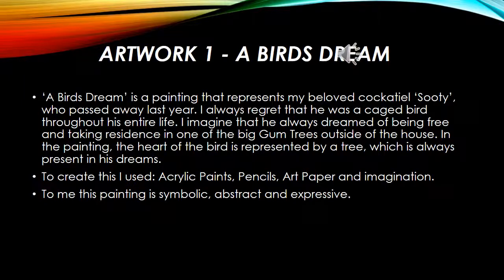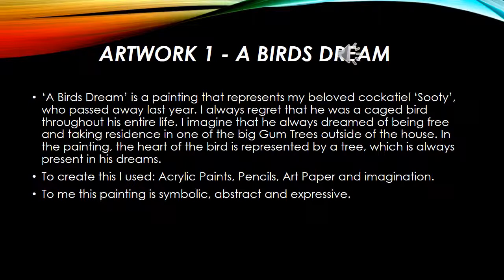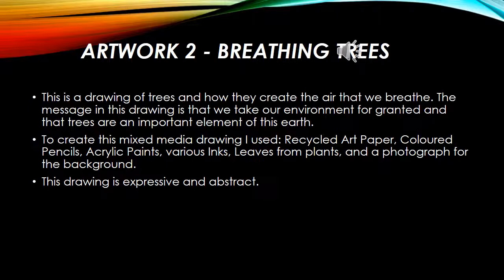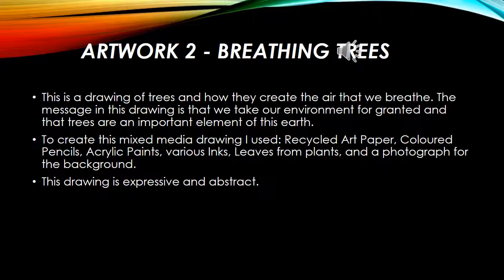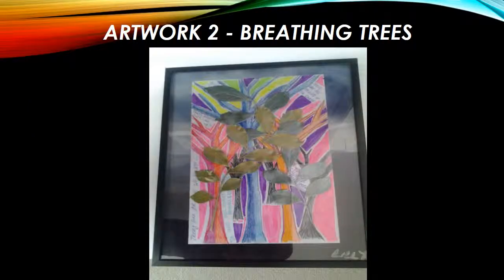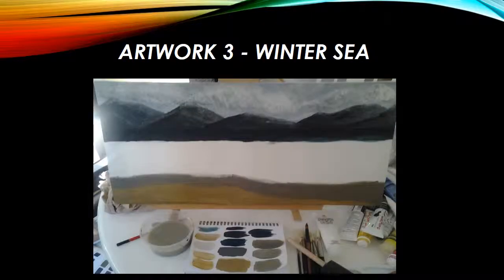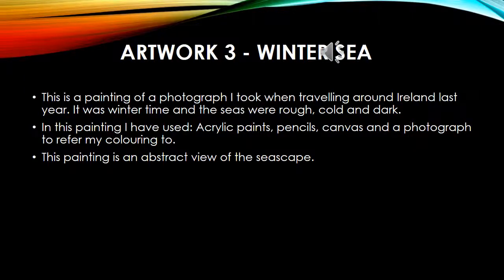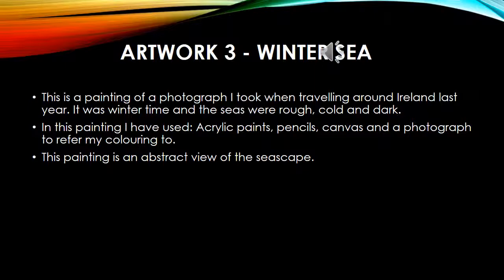unlisted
Elizabeth McLauchlan
Art Assignment - Art Works Presentation